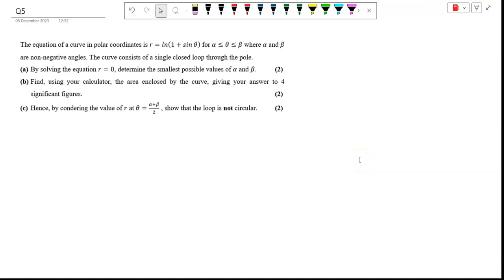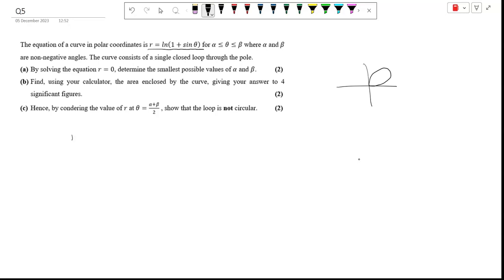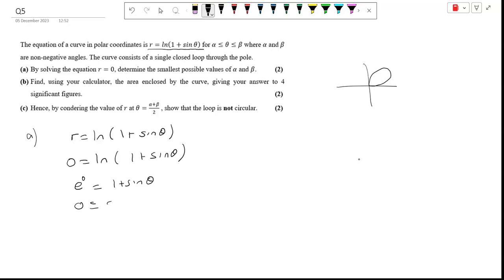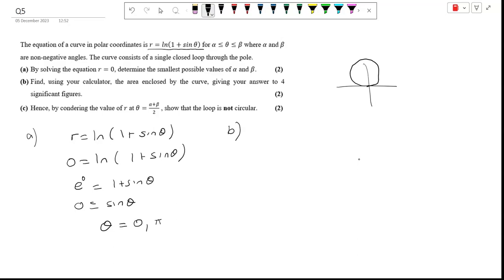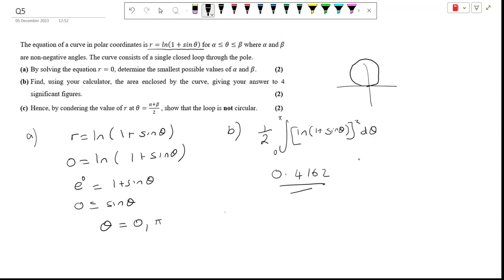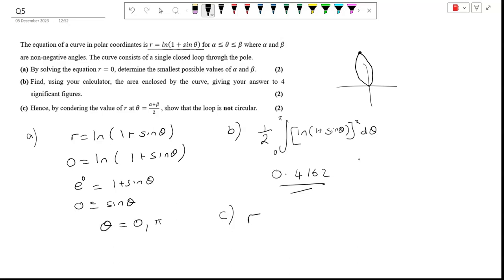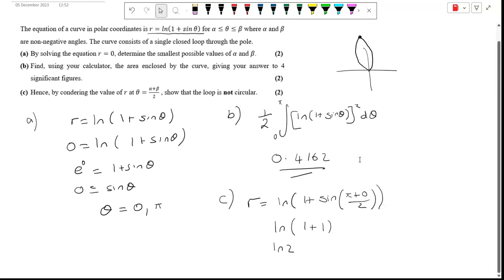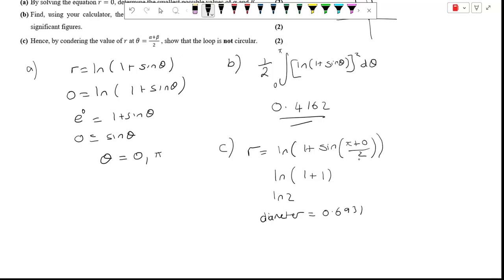2023 Dec Y2 FM Mock Q5